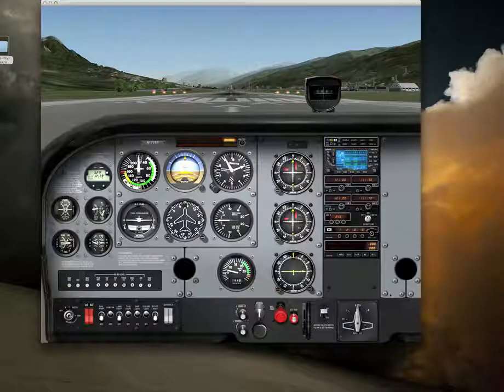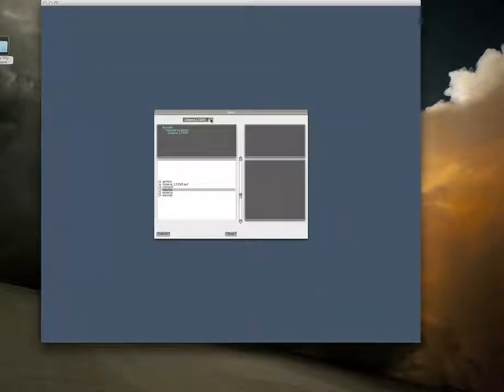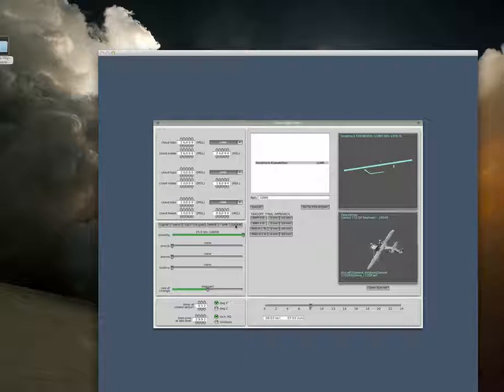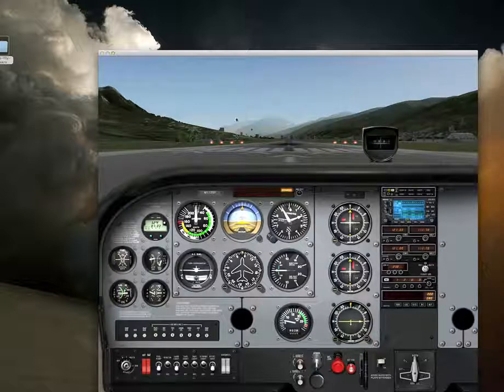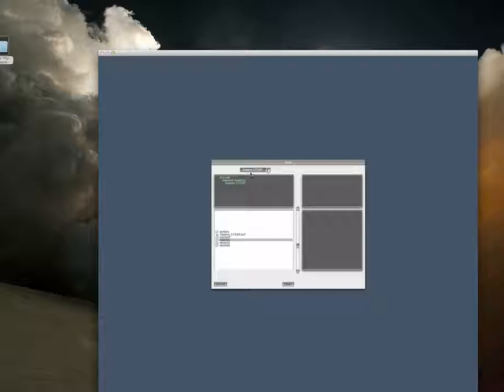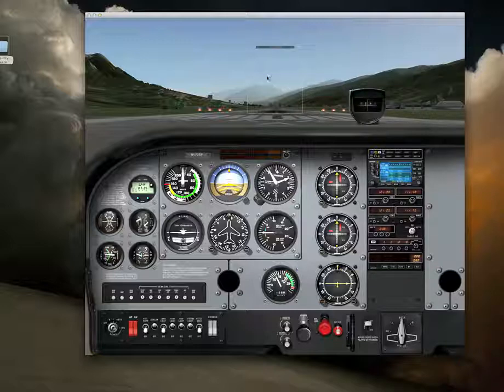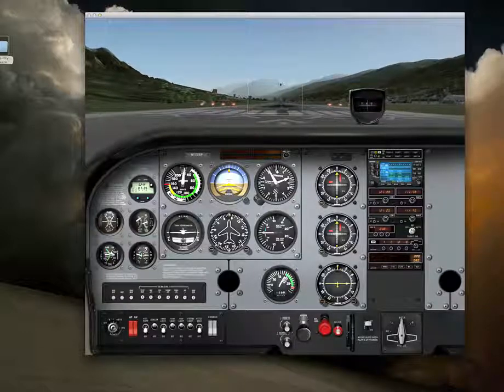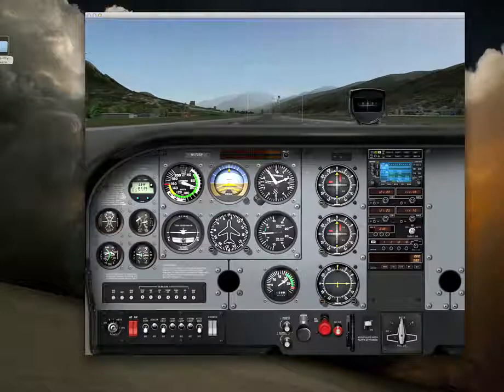Fly To Learn Webinar 1 Part 2.mov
This 1 hr. webinar was conducted on March 6th, 2012. It is introduction to Fly To Learn S.T.E.M. aviation program where students use math, science engineering and technology to design, build and fly virutal airplanes.   This is the second of five parts.